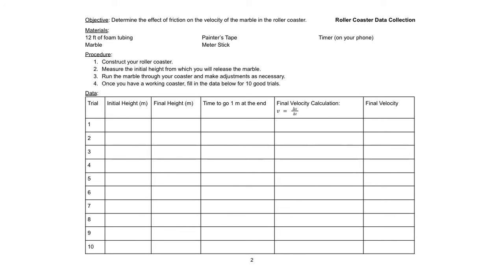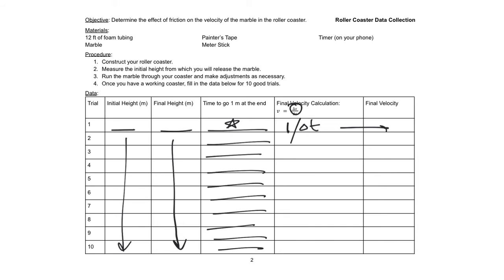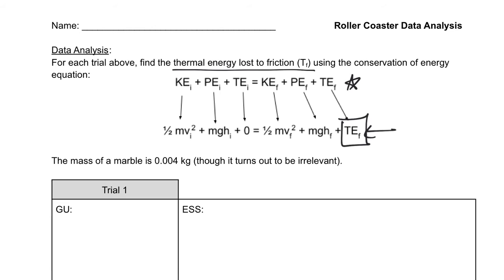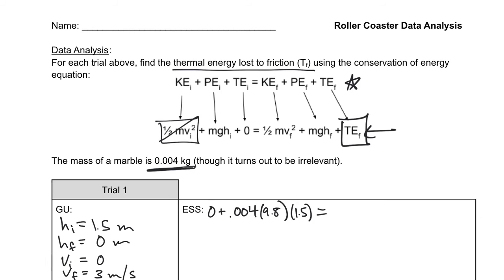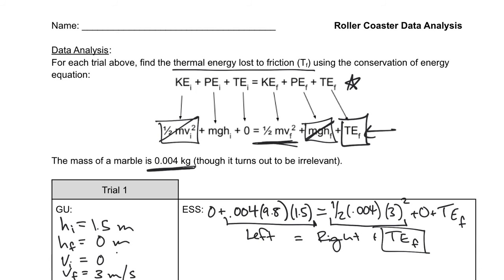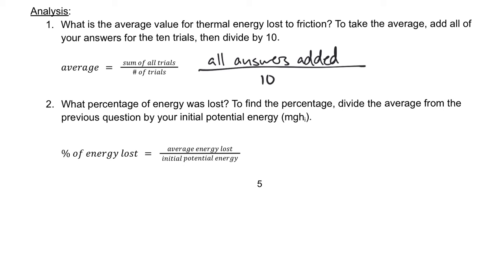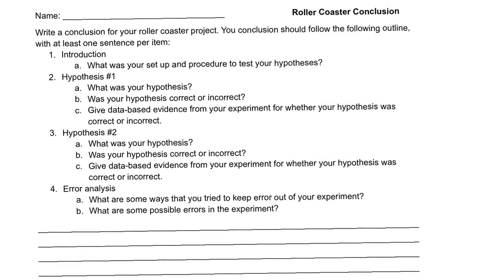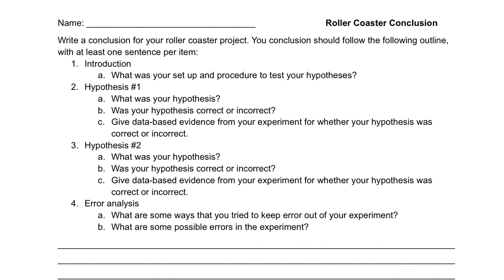Roller Coaster Day 3 - Report Packet Walkthrough